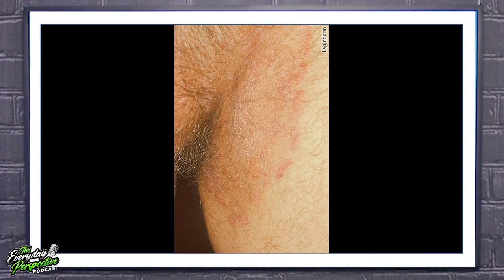Doctor Explains How Jock's Itch Can Cause Ringworm | Everyday Perspective Clips